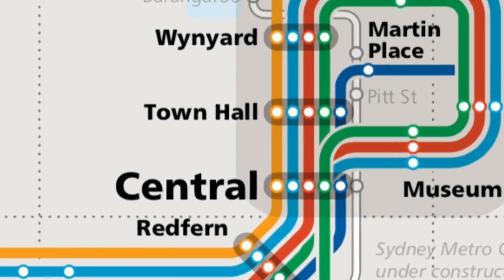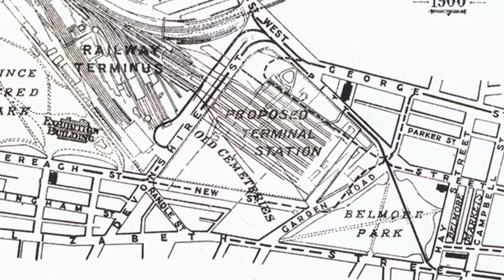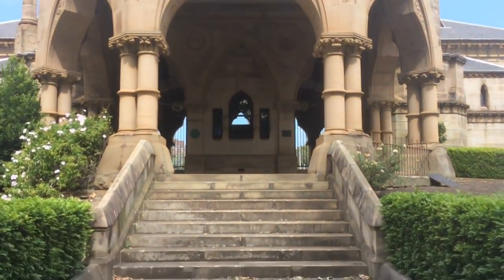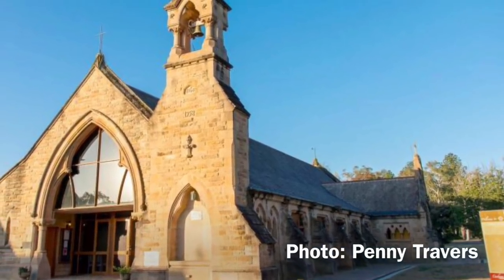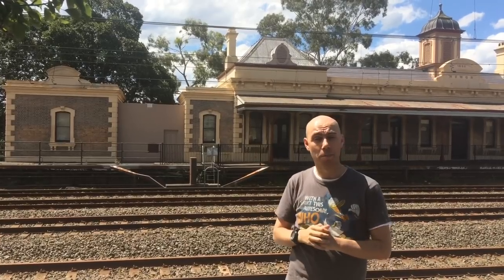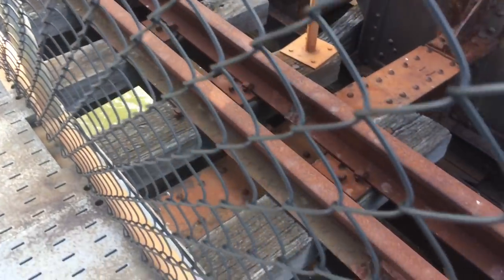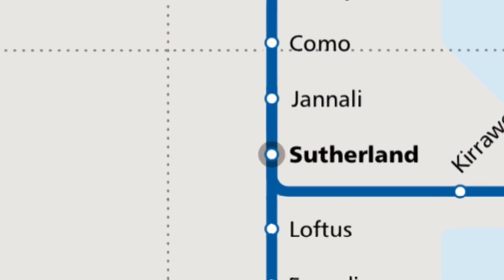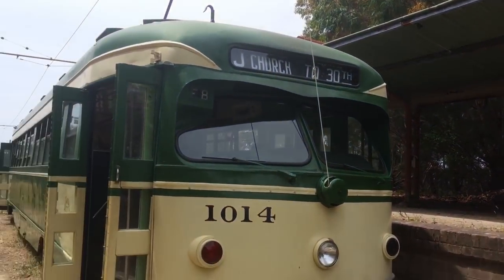Sydney’s Ghost Railways (Part 2)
Part 3 - Outer West (Coming soon in 2018)
Part 4 - Mistakes and Missing (Coming later)

Sydney’s never built or abandoned railways, stations, and platforms.

Written and produced by Bambul Shakibaei. Presented by Bambul Shakibaei and Jethro Shapiro-Liu. Filmed by Eileen Xie, Stephany Hiew, and Francis Liu.